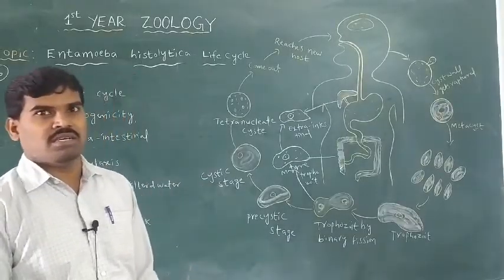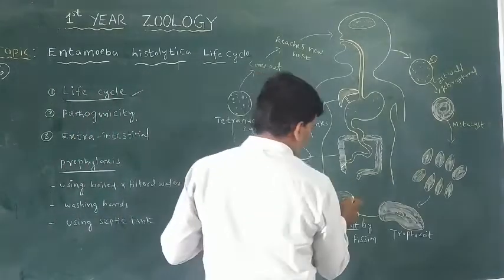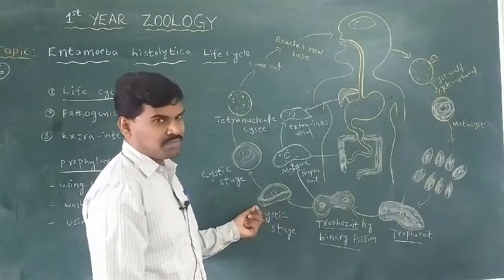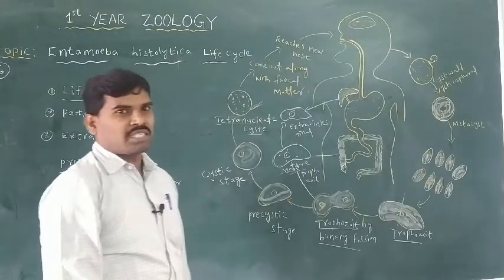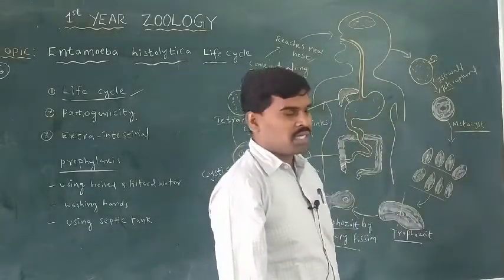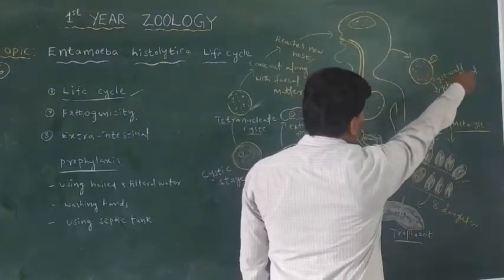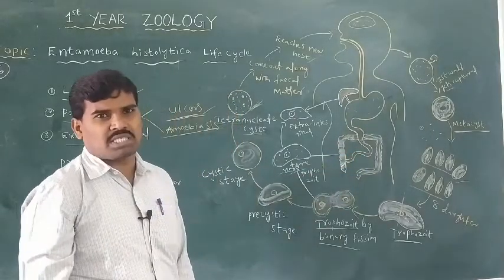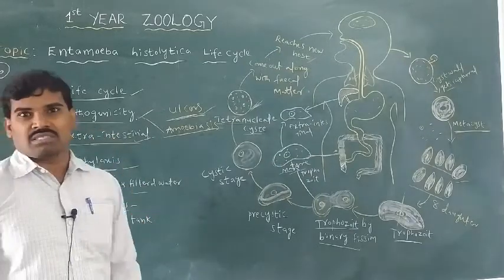I yr Zoo Biology in Human Welfare Entamoeba Histolytica L15